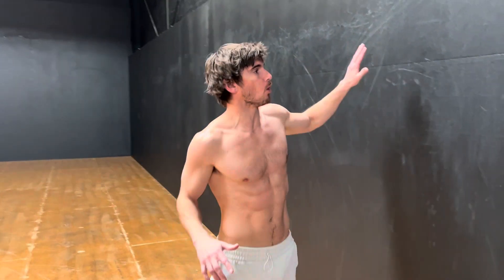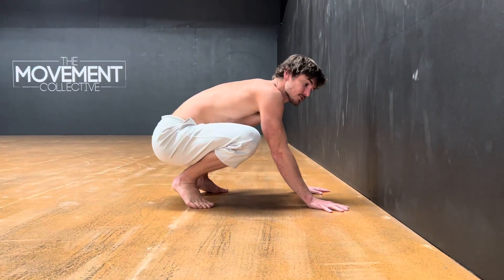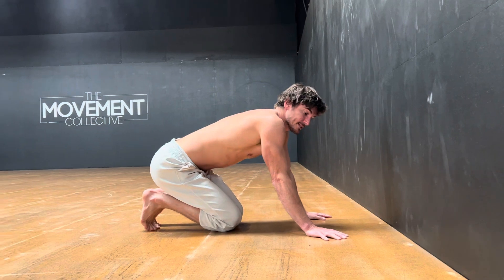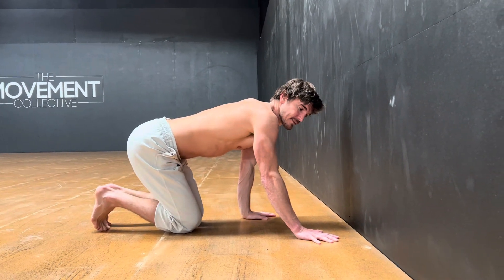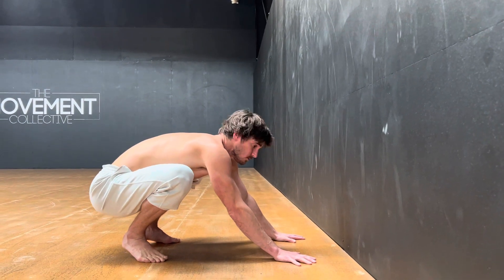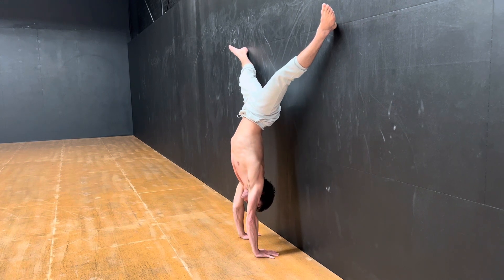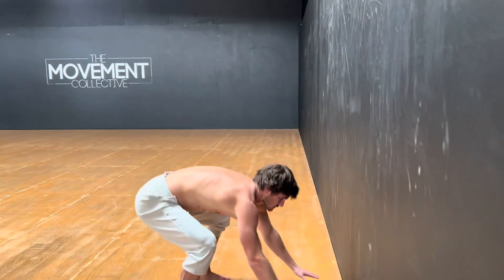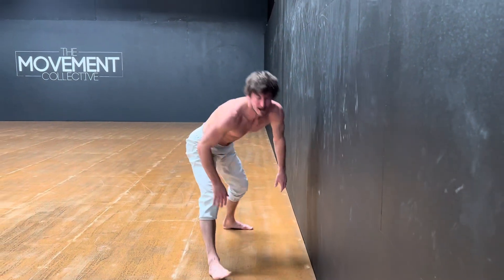Jump straddle to negative press